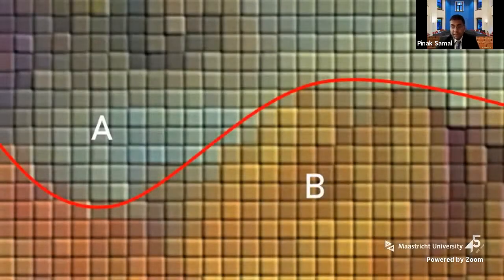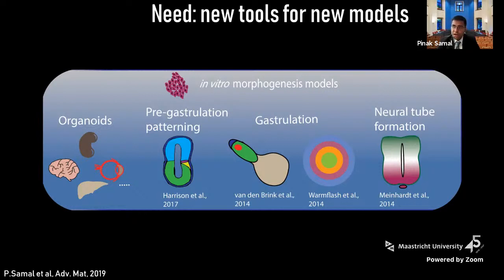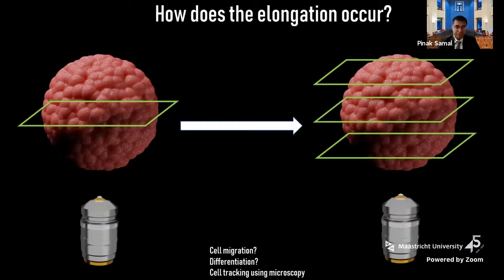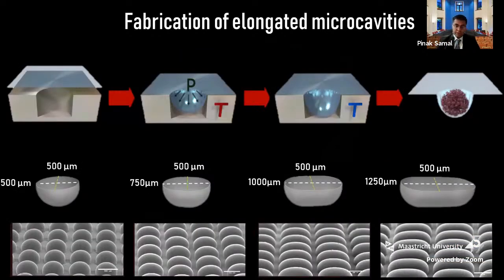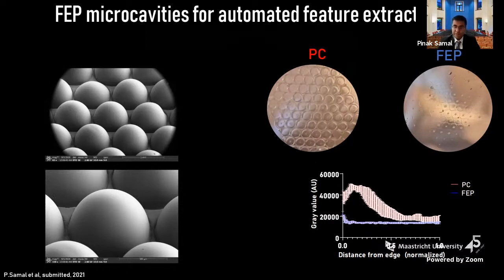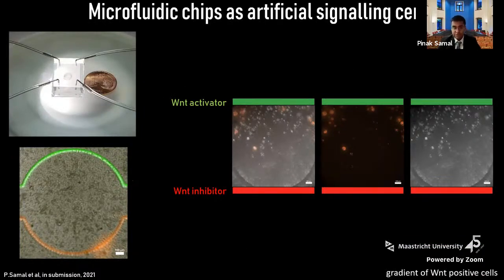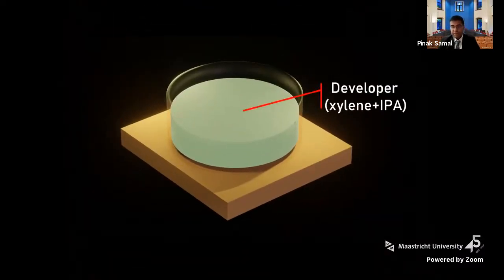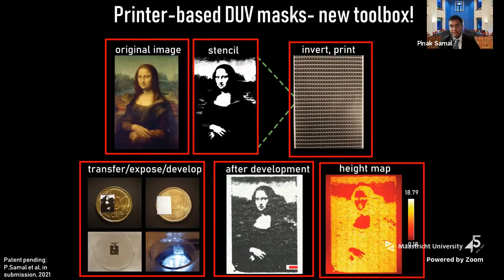Online Phd Defence Pinak Samal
Development of microengineered systems to initiate, analyse and
control stem cell patterning